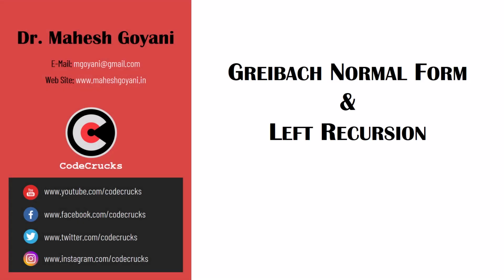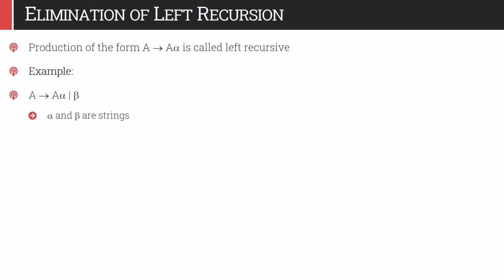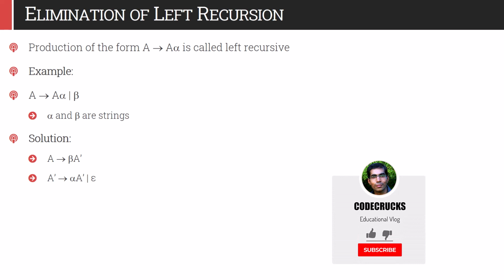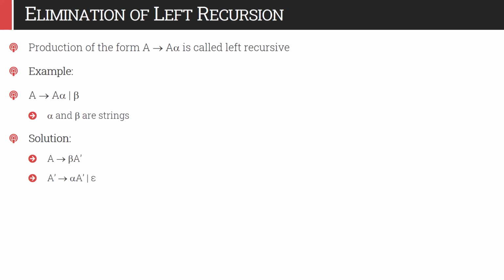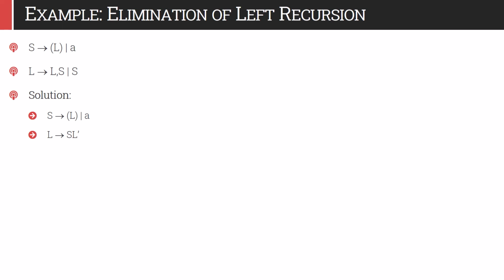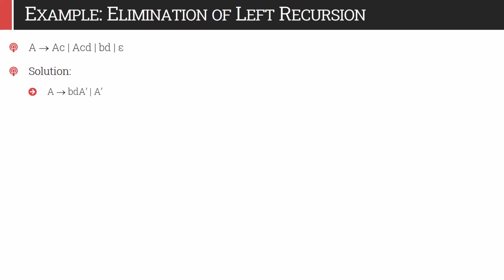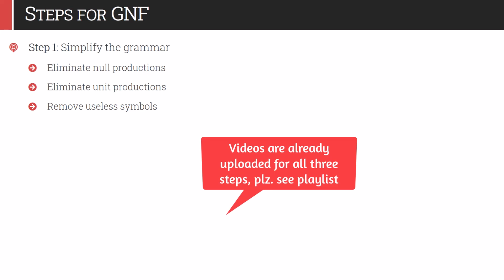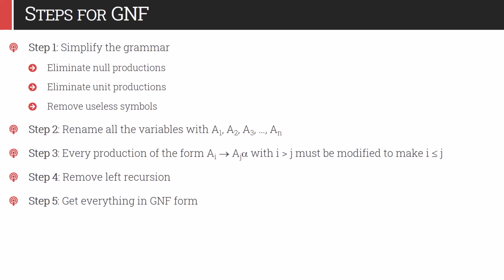093 - Gribach Normal Form (GNF) & Left Recursion [TOC by Mahesh Goyani] - CodeCrucks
This video explains the following topics:
- How to convert CNF to GNF